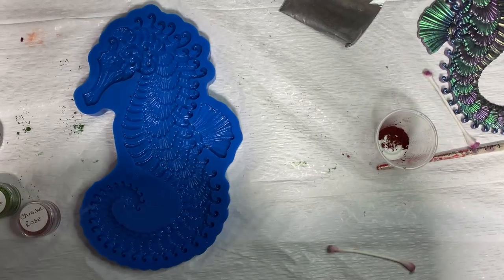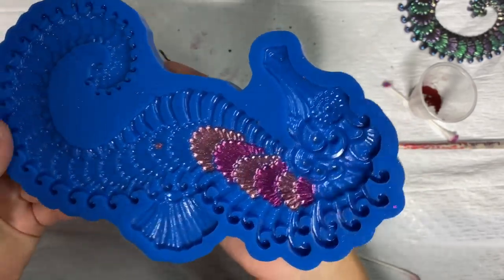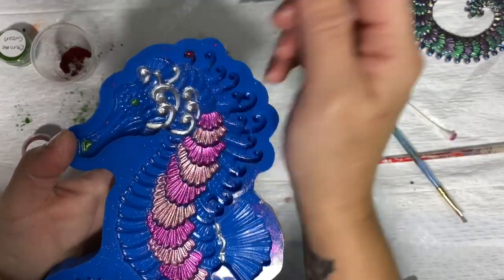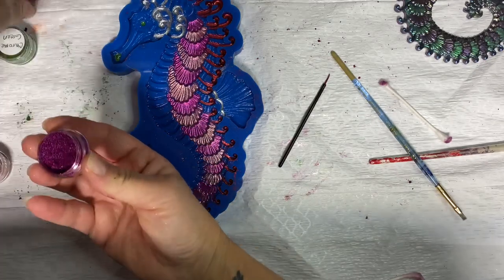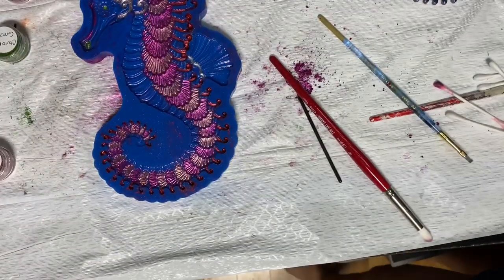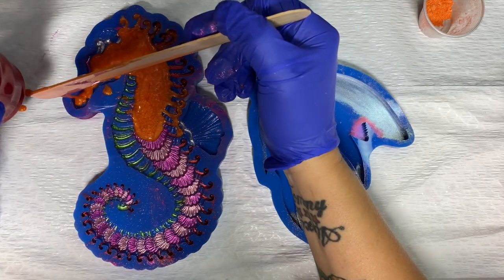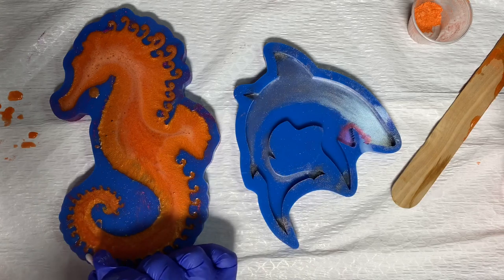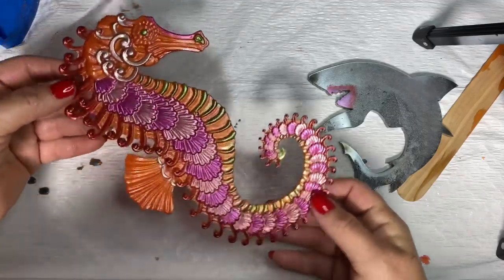#46 Danner Builds Seahorse Mold & Chrome Micas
Hi, my name is Samantha, I am from key west Fl and I am a Acrylic Painting Artist... Rein Artist &  Resin Art Teacher

In this video i am using:

Micas for Shark:
UFO , Great White Shark, Into The Stars, Ray Gun

Seahorse:
Chrome -Rose ,Pink, Silver , green
Mica- clownfish

Heat gun:

Facebook:paintings from key west / the resin fanatic

Join Our Facebook Group: Resin Fanantics